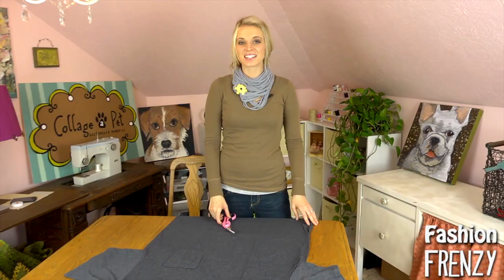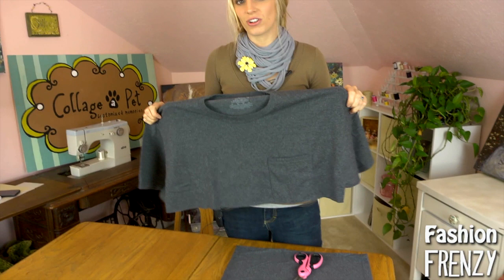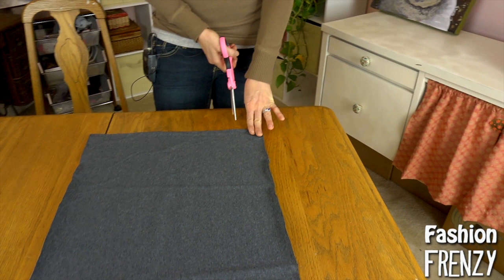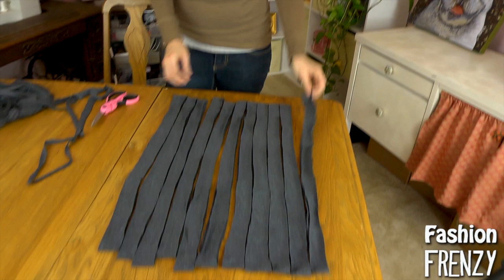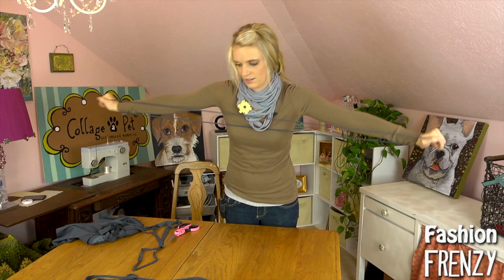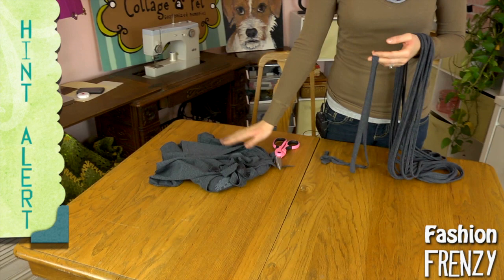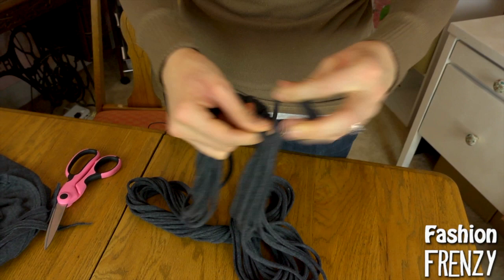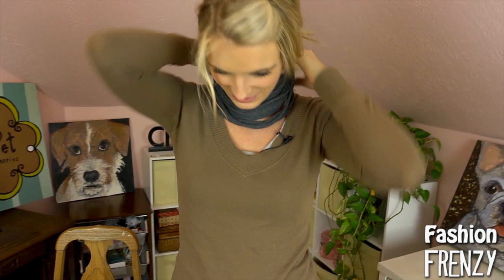Fashion Frenzy - Episode 1: T-shirt Scarf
Hey fashion lovers! This is Fashion Frenzy! The show where I teach you how to create, alter or embellish your own fashions from the comfort of your very own home. This is Heather Wolfe-Smith from HeatherWolfeSmith.com, your home for the best fashion DIY tutorials on the planet! Wearing stylish and trendy fashions can be expensive in today's day and age, but no more! Watch these easy, do-it-yourself tutorials by Heather Wolfe-Smith and take back your style...and your wallet! Start your fashion frenzy today!

Visit HeatherWolfeSmith.com
Visit CollageAPet.com